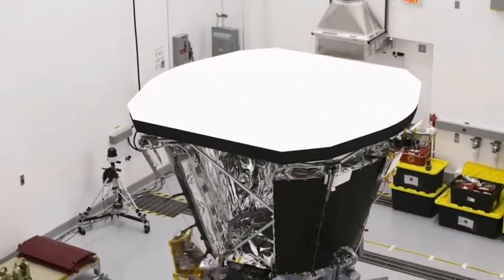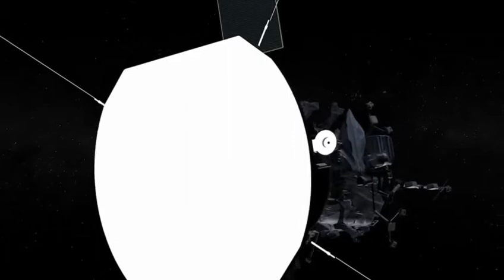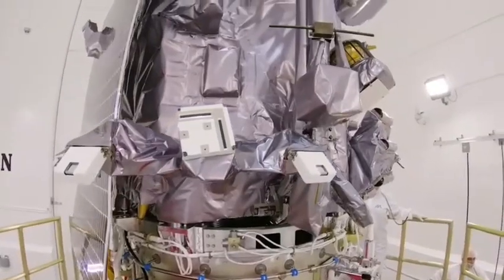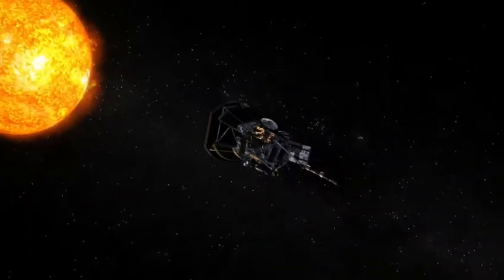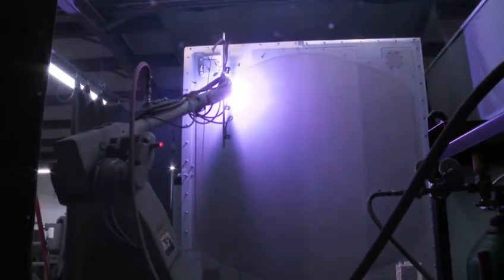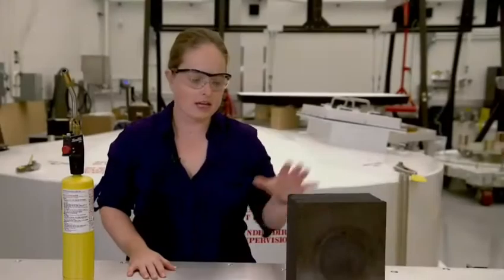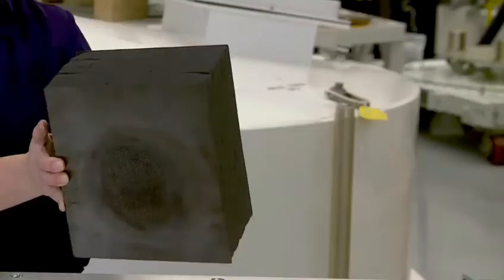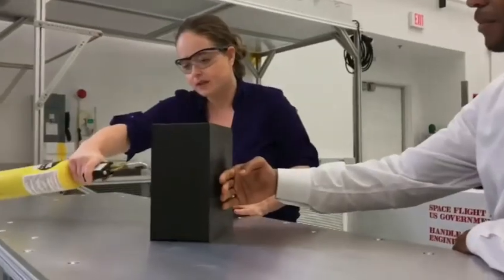Parker Solar Probe: Sun Explorer Begin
Parker Solar Probe Work Details Explained